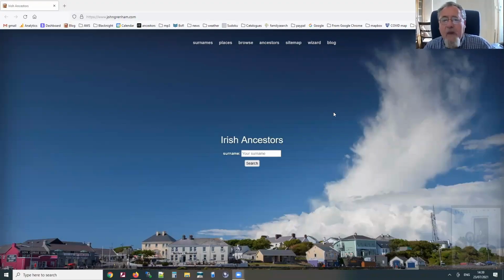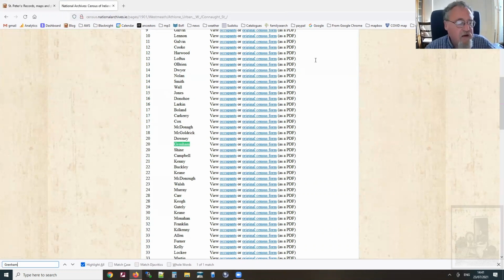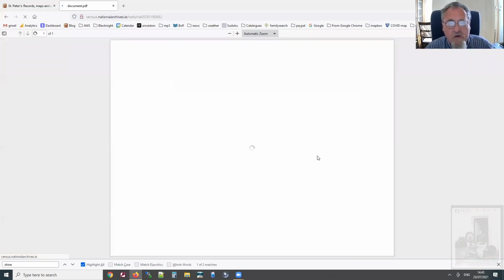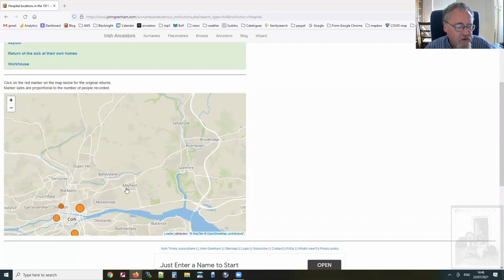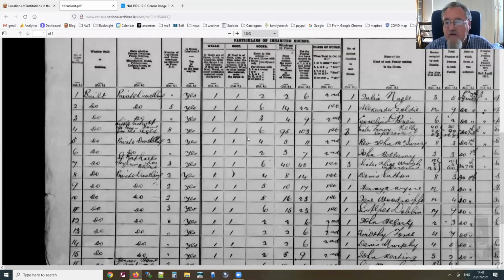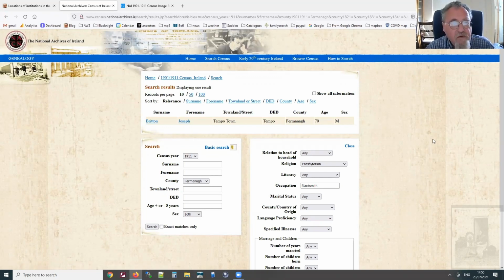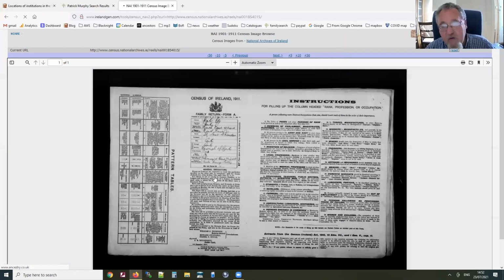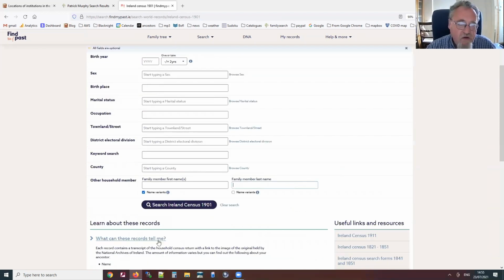Irish Ancestors: How to squeeze everything out of Irish census records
Tips and tricks to get every last drop of information out of the censuses we didn't blow up in 1922.